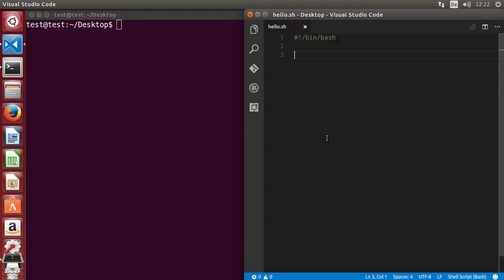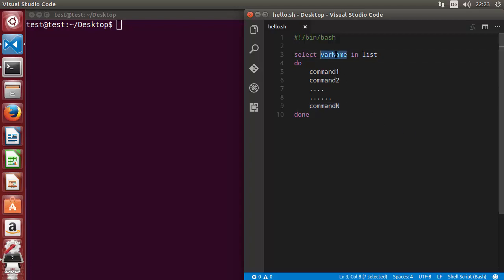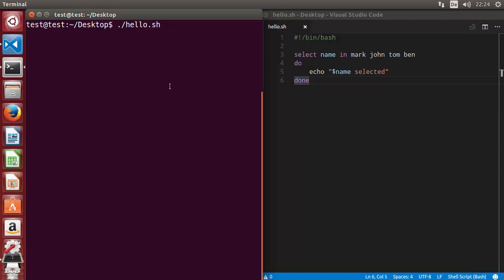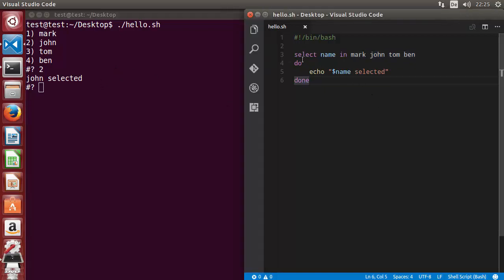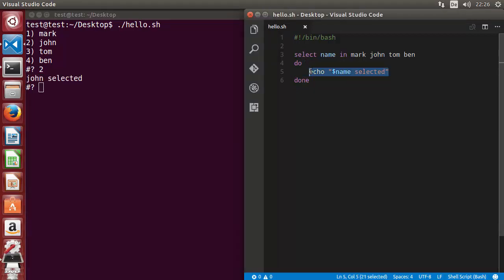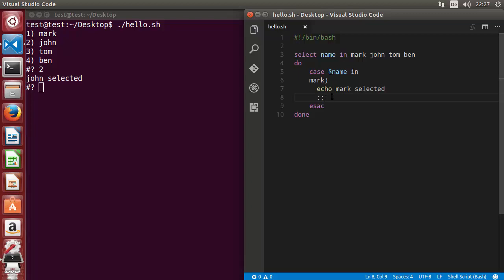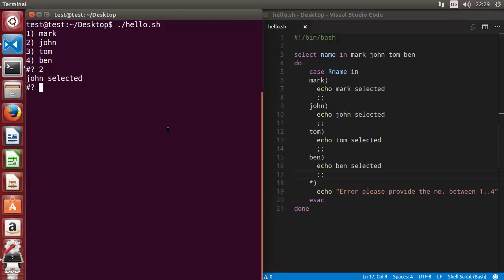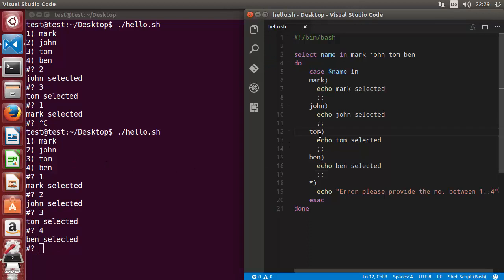Shell Scripting Tutorial for Beginners - Select loop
SELECT COMMAND Constructs simple menu from word list. It Allows user to enter a number instead of a word. So User enters sequence number corresponding to the word.
Syntax:
select WORD in LIST
do
RESPECTIVE-COMMANDS
done
Loops until end of input, i.e. ^d  (or ^c)